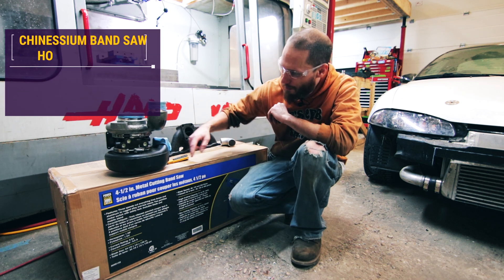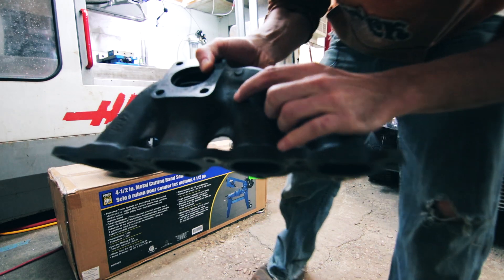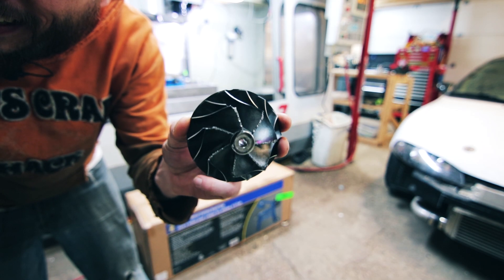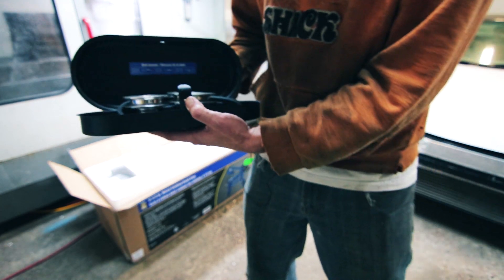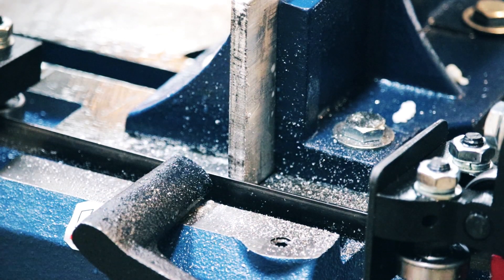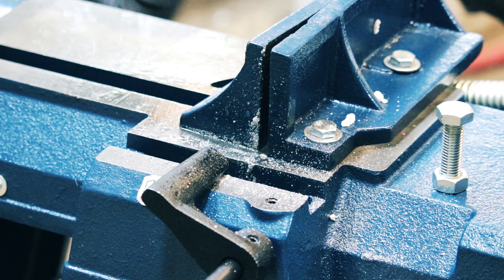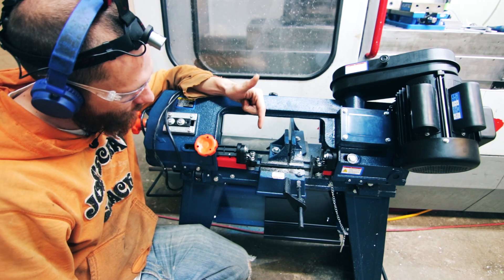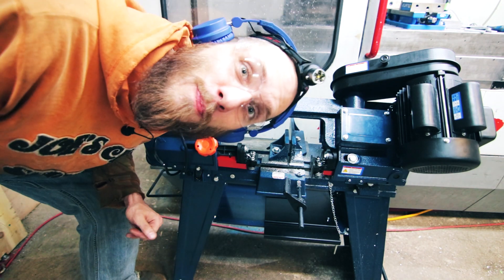How Well Does The Cheapest Band Saw On Earth Cut ??? Harbor Freight / Princess Auto Special !!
In today's episode, I fire up the cheapest band saw they make. $300 on sale. Can't beat that. I wonder how straight it cuts out of the box. No adjustments. Lets see what it can do.

I am running on Fusion 360 to learn myself up on CAM. I come from Solidworks so it's been easy going so far.

(I just lifted up a building, my garage, 4 feet off its foundation, alone, using a simple 10 ton hydraulic jack. In my quest to save $10,000 USD over a new Tormach, I bought a used 1995 Haas VF-3.)

All of my gear to make all of this is